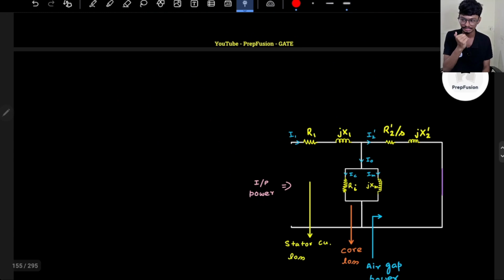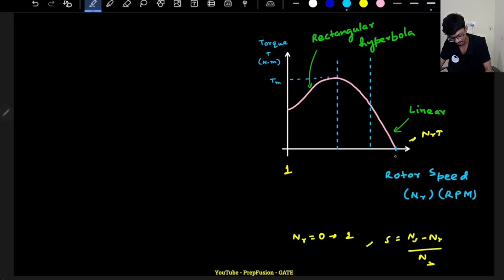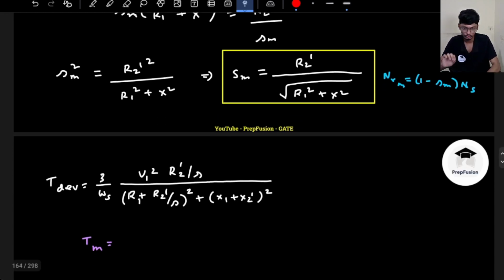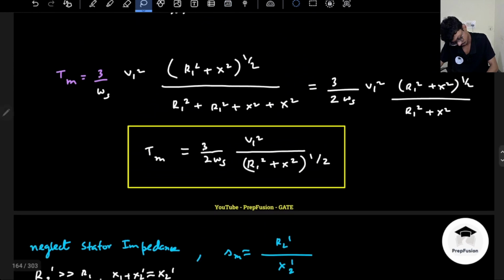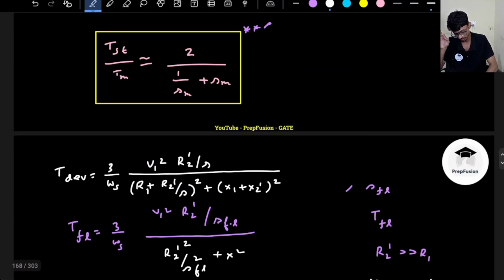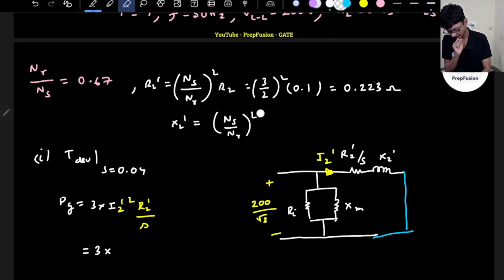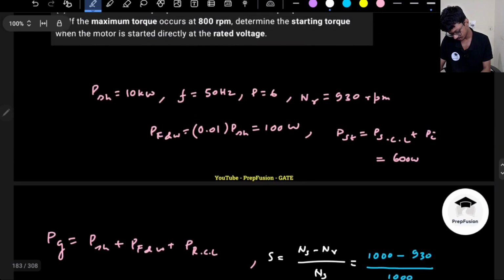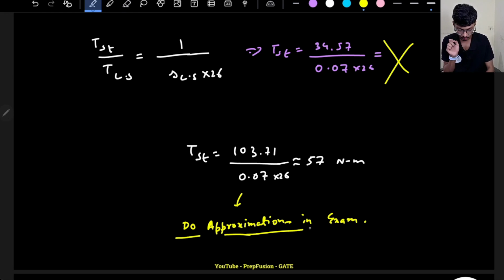L43 Torque-Slip Characteristics || Induction Machines || PrepFusion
Timestamps
00:00 torque-slip characteristics for induction motors and their testing.

11:56 Torque-slip characteristics show linear increase in low slip region.

20:25 Increased slip reduces torque in high slip regions of induction machines.

34:43 Understanding maximum torque equation in induction machines.

58:15 Q9

1:05:40 Q10

1:10:56 Q11

1:19:36 Q12

1:37:35 Q13